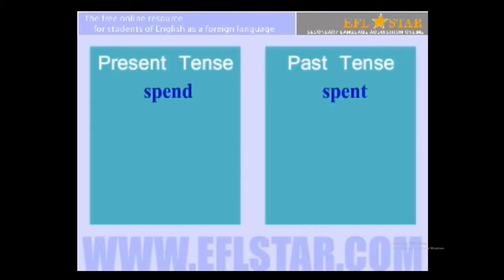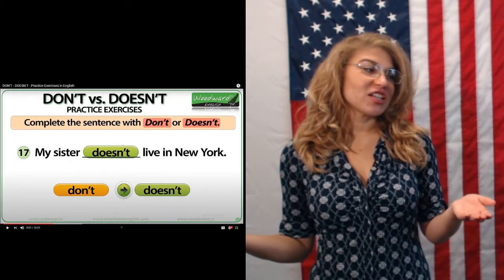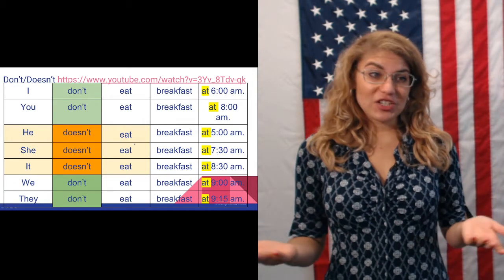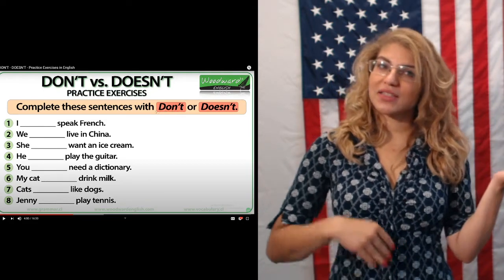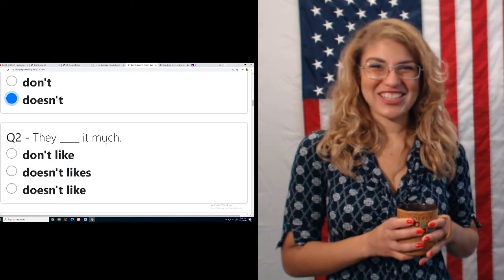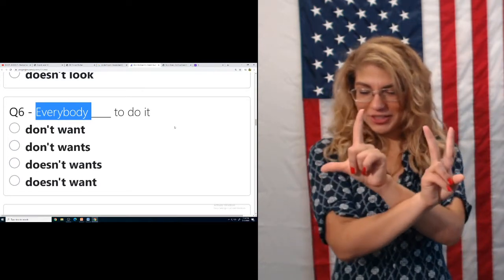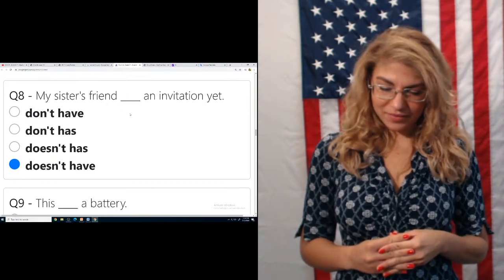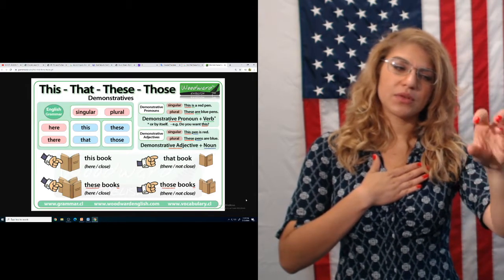Level 1 Unit 6 Lesson 1 (July 13 2020)